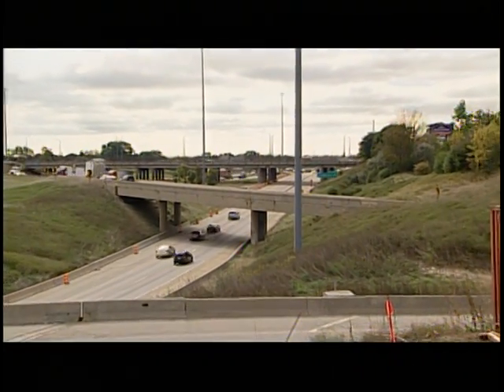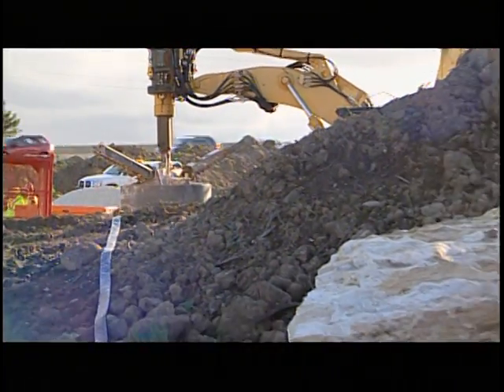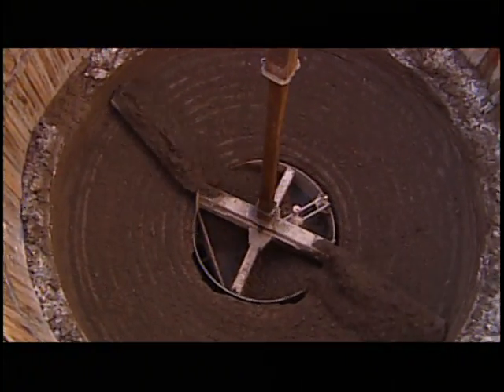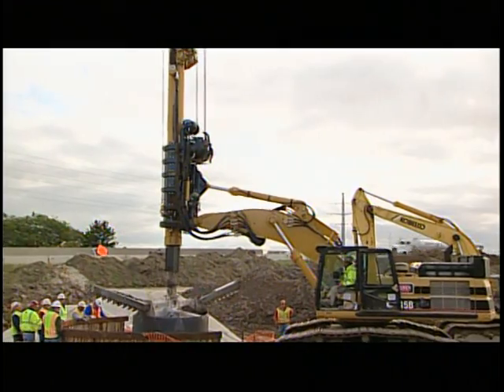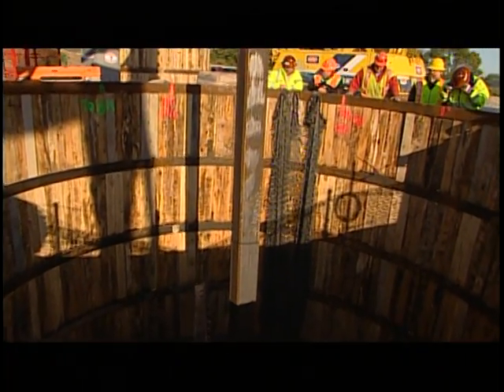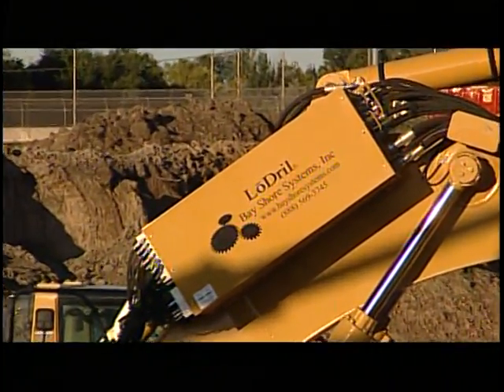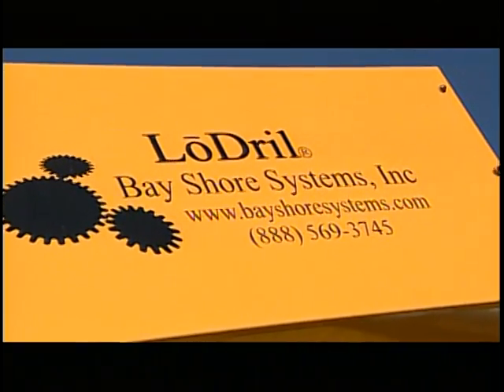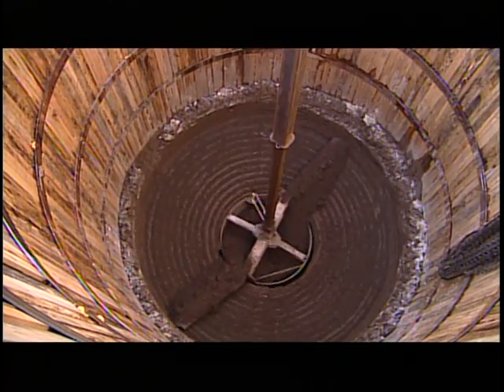LoDril DH100 drills a 20ft diameter hole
DH100 drilling a 20' (6.1 m) hole in Milwaukee, WI